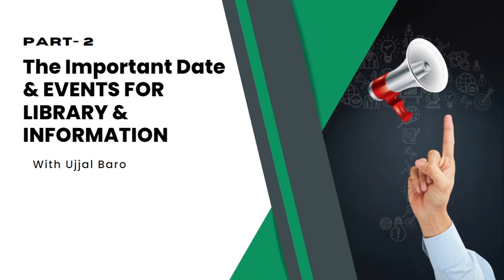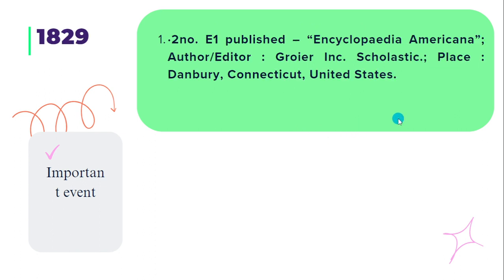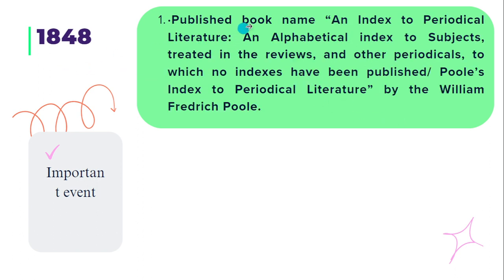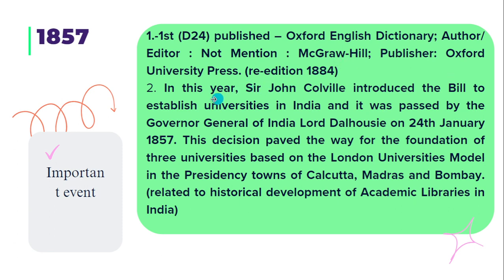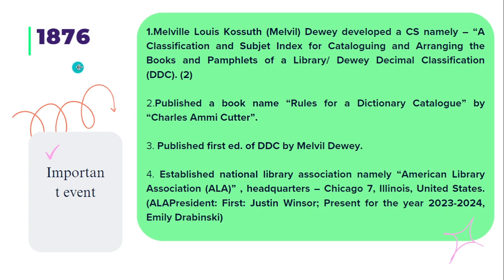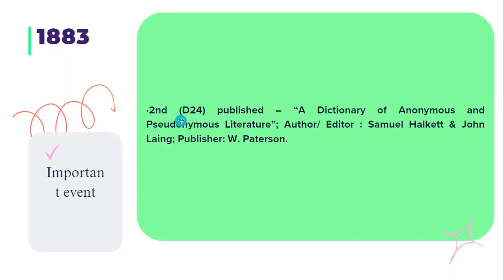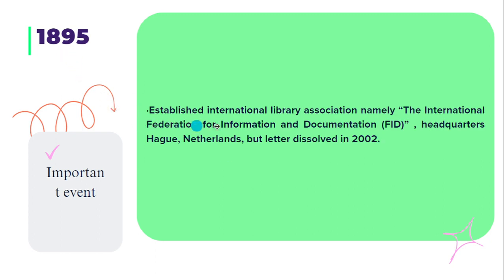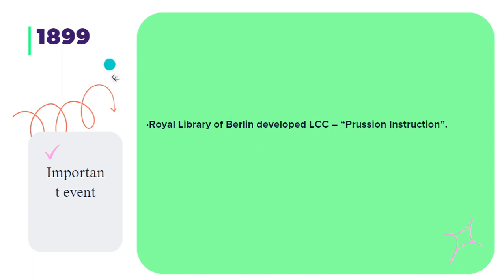The Important Dates & Events in Library and Information Science - Part 2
📚 Important Historical Events Over the Centuries for Library & Information Science 📚

Welcome to our detailed journey through some of the most significant historical events across centuries. From the establishment of ancient universities to the development of modern communication theories, this video takes you through key milestones that have shaped our world. Whether you're a history buff, a student, or just curious about the past, this video is packed with fascinating facts and insights.

🕰️ Highlights:

The rise of ancient libraries and educational institutions
Major contributions to communication theories
The evolution of libraries and bibliographic standards
Milestones in environmental studies and public library acts
The development of modern technologies and the internet
Join us as we explore these pivotal moments that have influenced education, technology, and society.

📌 Key Historical Events Timeline:

200 B.C.: Early library cooperation between Alexandria and Pergamum.
414 AD: Establishment of Taxila University in Gandhara.
7th Century AD: Nagarujana Vidyapith in South India.
12th Century: Destruction of Nalanda University by Bakhtiyar Khalji.
17th - 18th Century: The British influence in Indian education.
19th Century: Establishment of significant libraries and bibliographic developments.
20th Century: Major advancements in library science and the introduction of digital cataloguing.
21st Century: The rise of the internet and digital information systems.
💬 Comments and Discussion:
We would love to hear your thoughts! Which historical event surprised you the most?